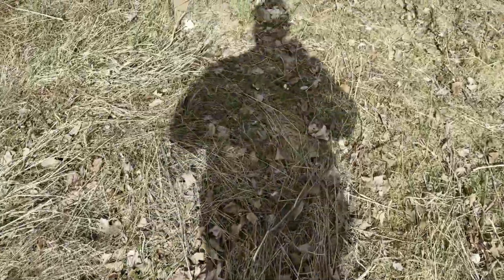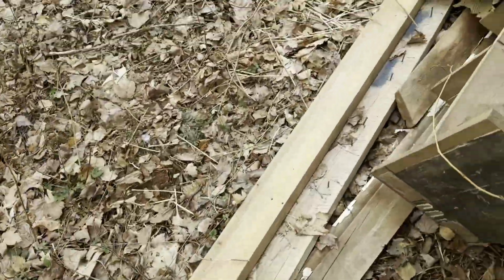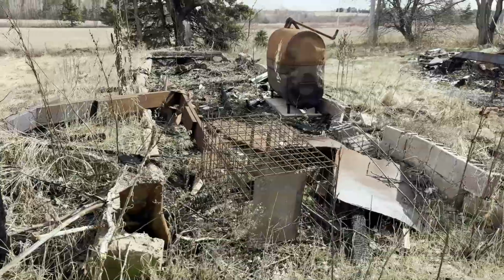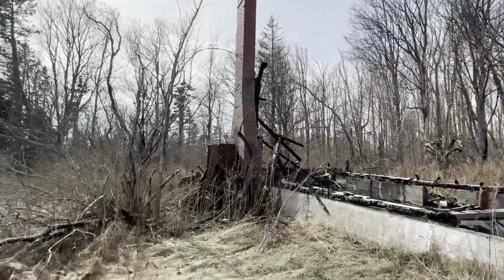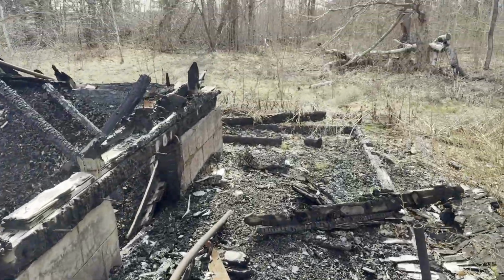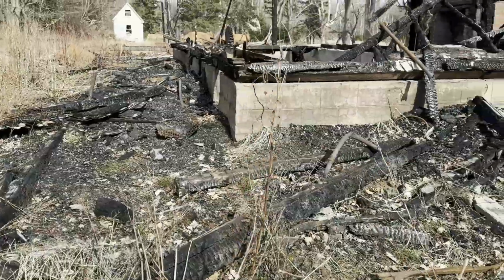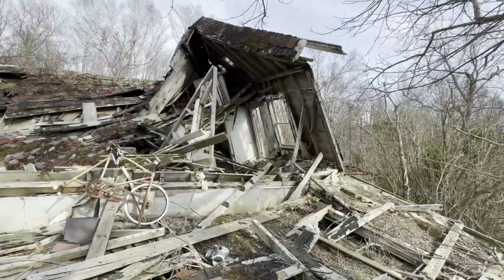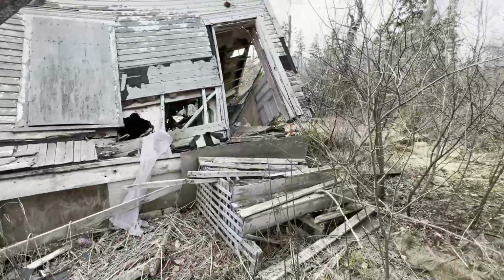ABANDONED 100+ Year old House and Property Exploration in PEI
Came across a unique abandoned property while searching for metal detecting sites.